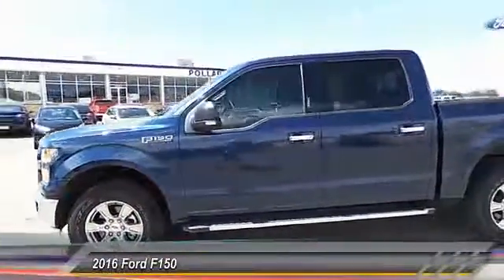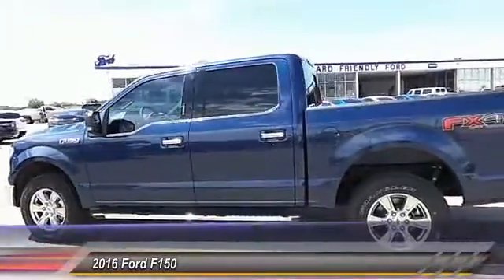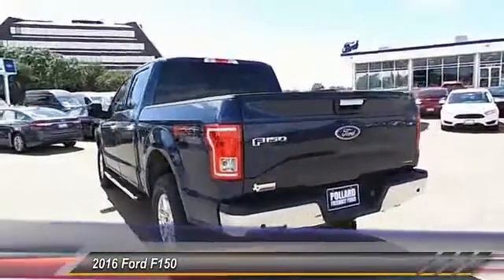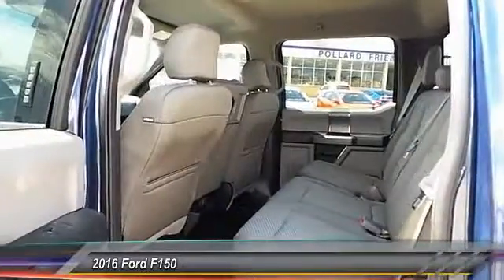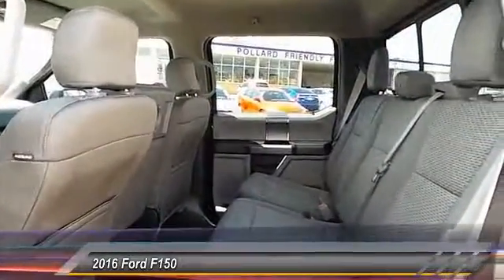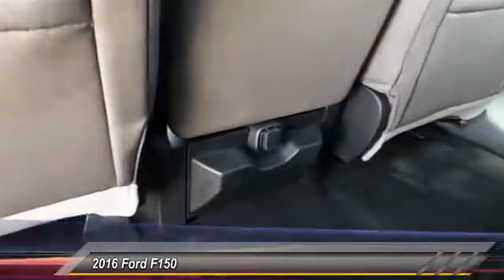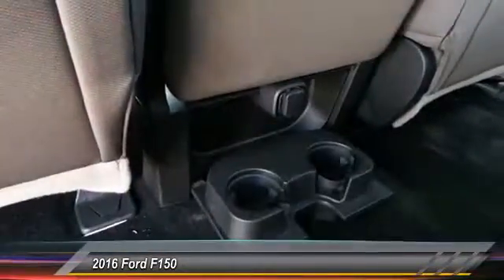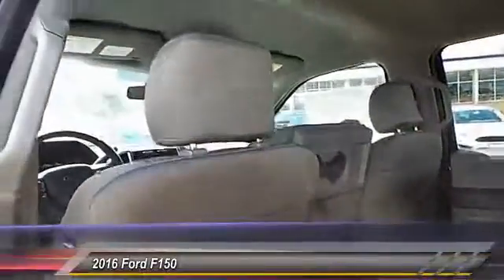2016 Ford F150 Lubbock TX 8264T